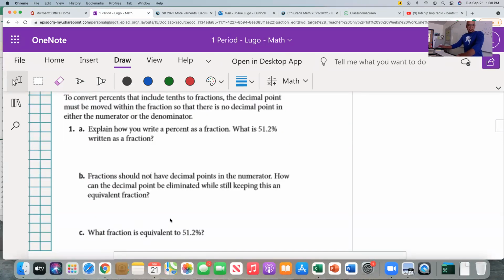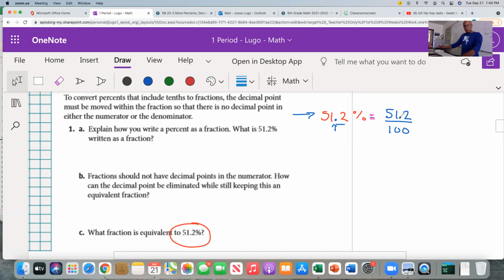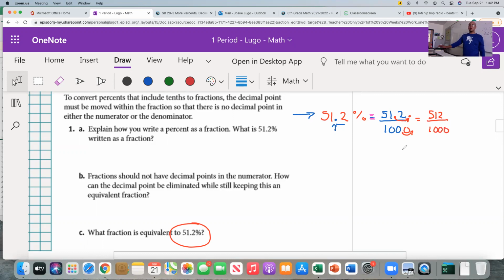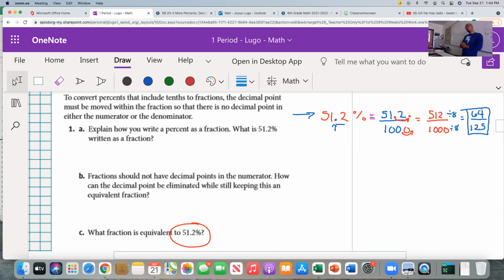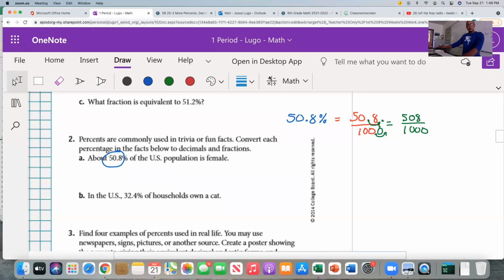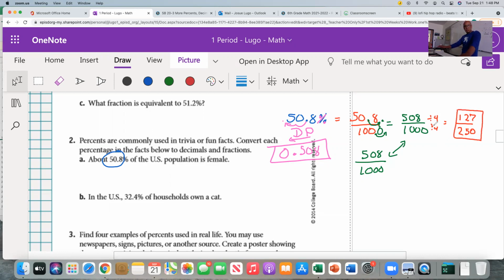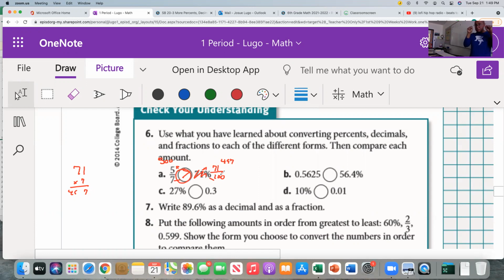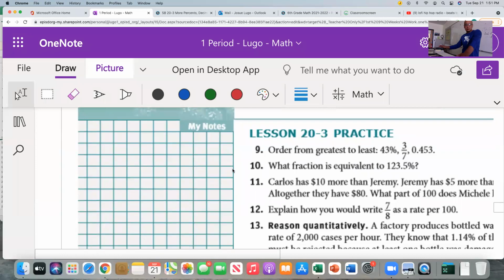20 3 Assignment